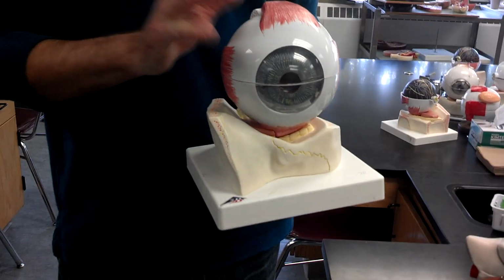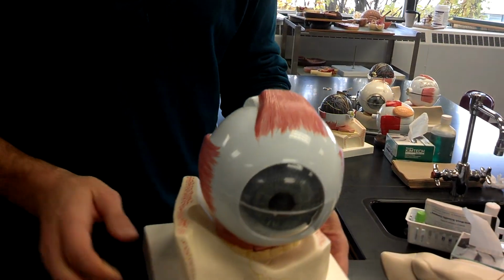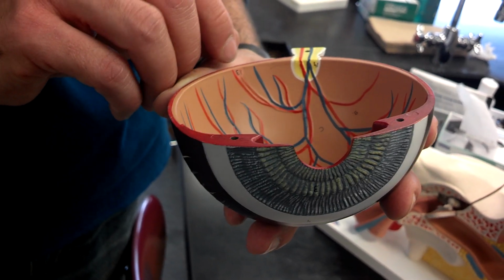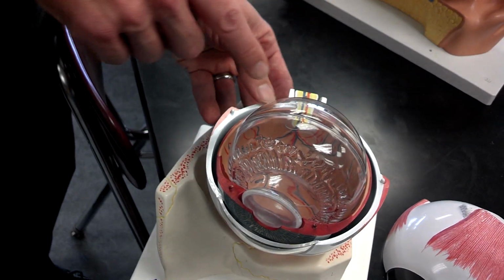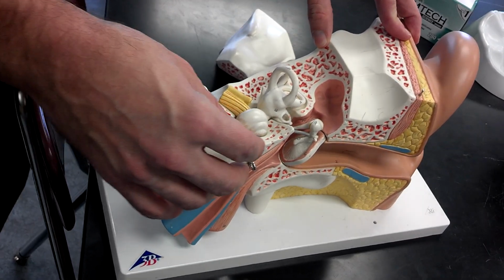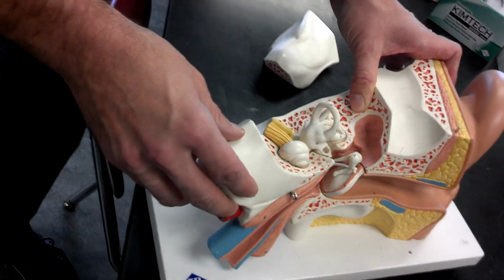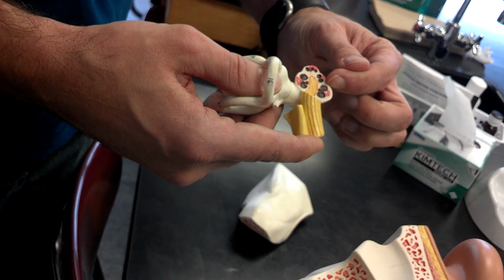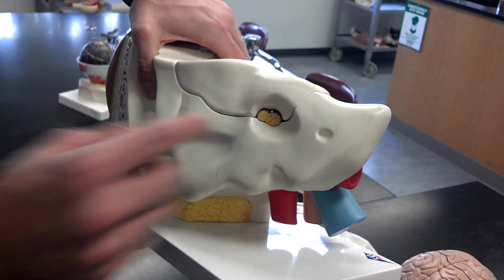Taylor lab a&p1 eye&ear